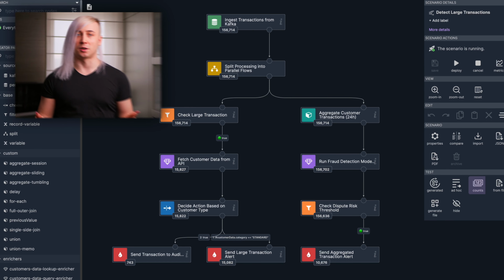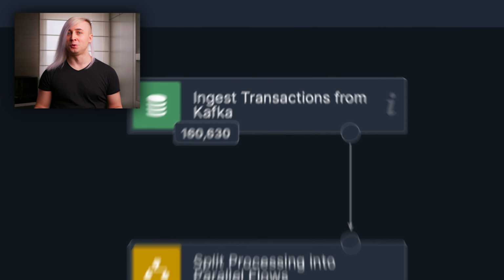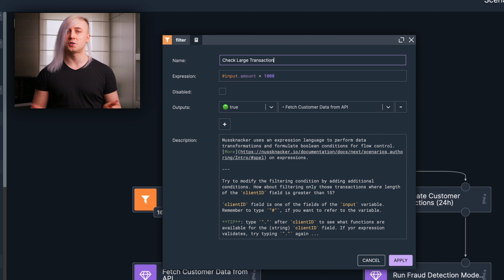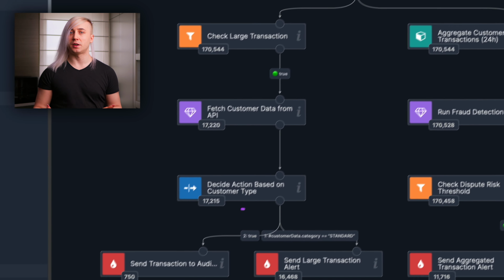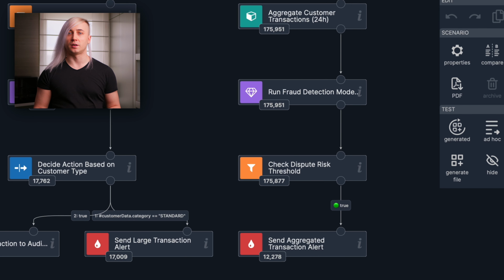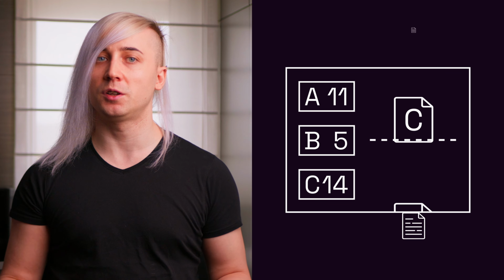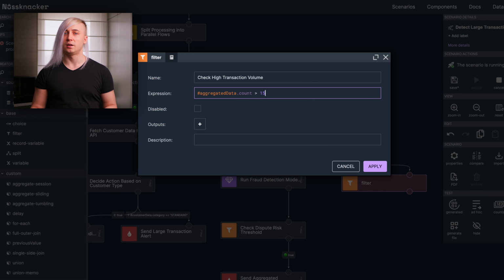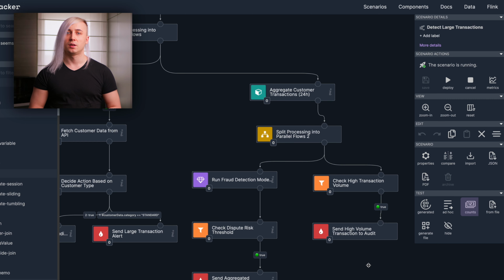Nussknacker: Real-Time Parallel Processing Scenario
We walk through a real-time fraud detection scenario to show how parallel processing is done in Nussknacker.

Nussknacker processes bank transactions from a Kafka topic, detects unusually large transactions and triggers alerts for potential fraud. We also demonstrate how easily you can adapt this scenario to new business requirements